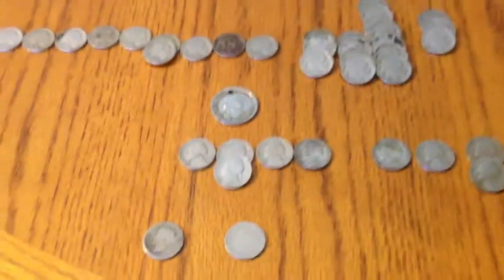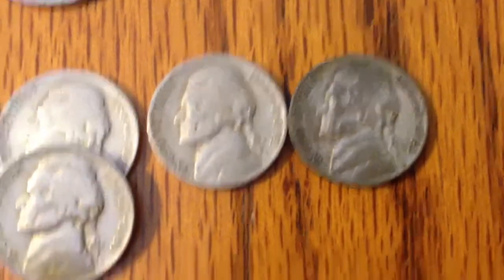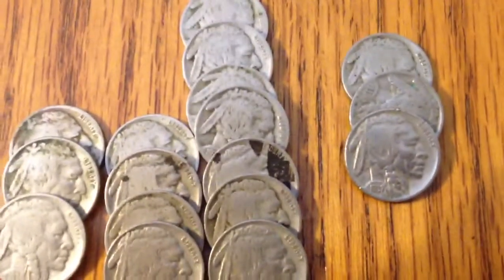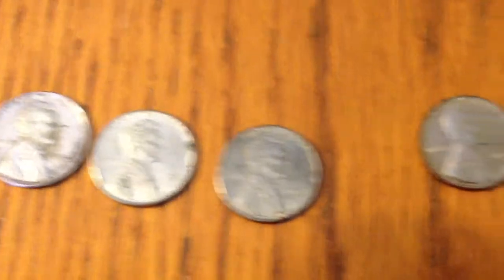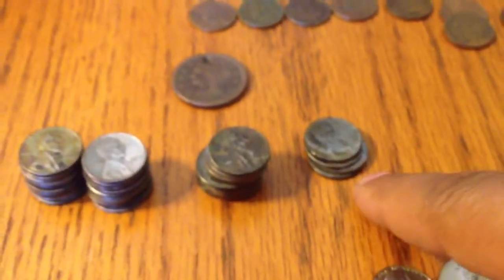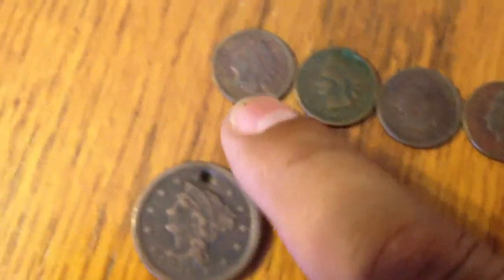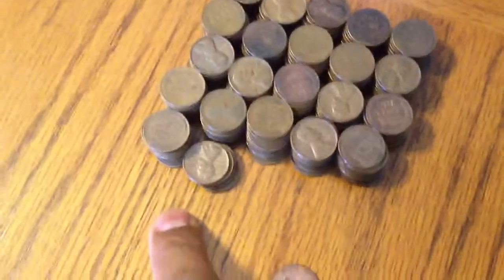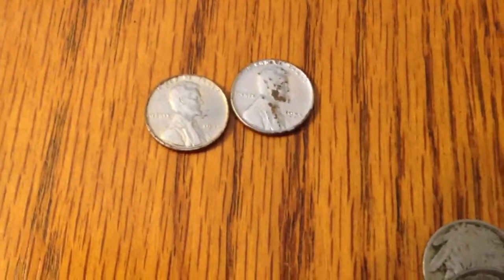My coin collection round up and shout out to SupraDrew.